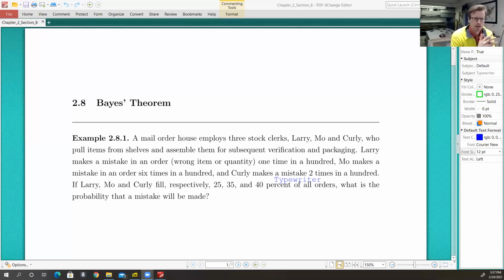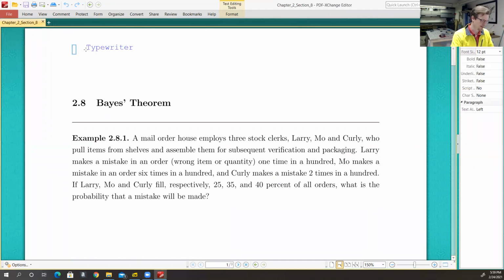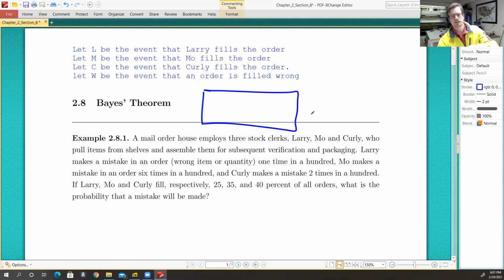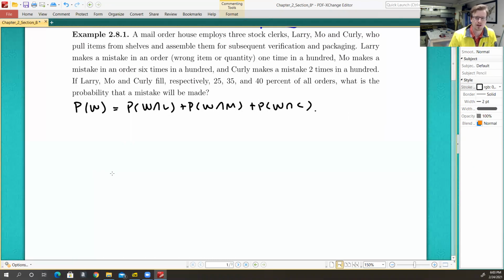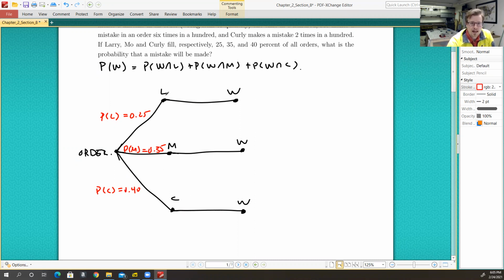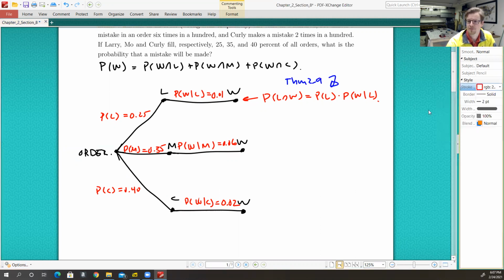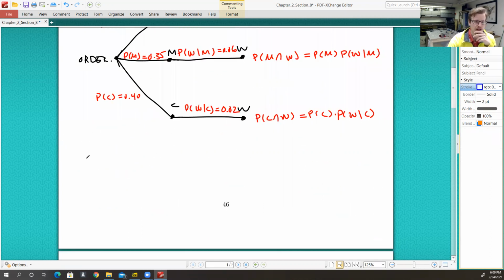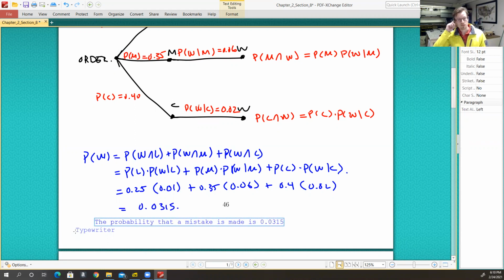Bayes' Theorem - Part 1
Video 1 of 3. Bayes' Theorem and Example